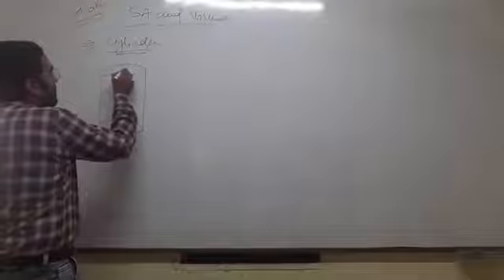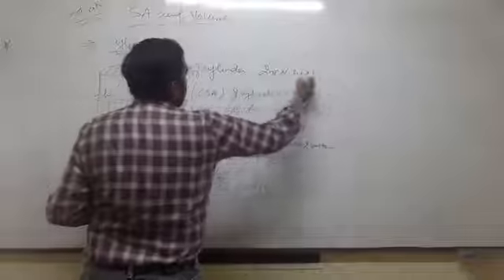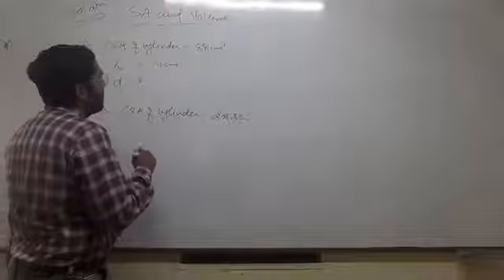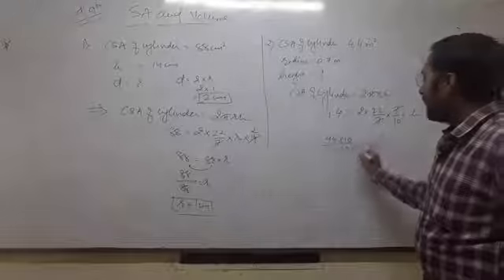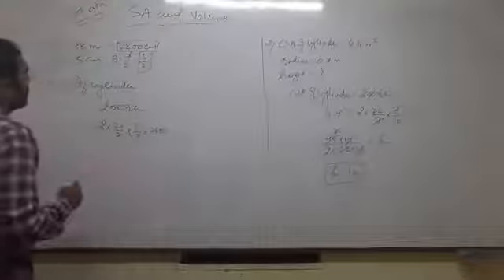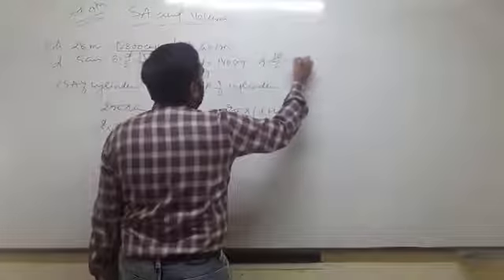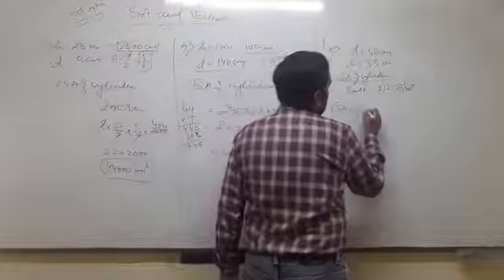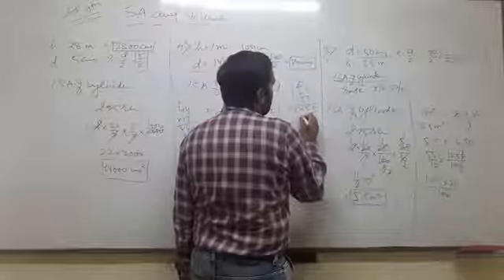STD 9TH SUB-MATHS P-23 DT-31.07.2020